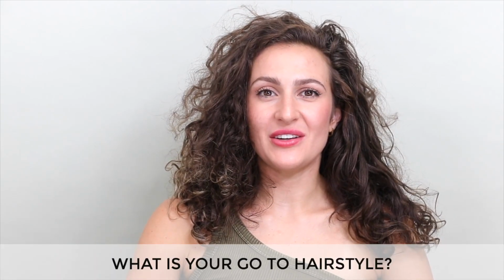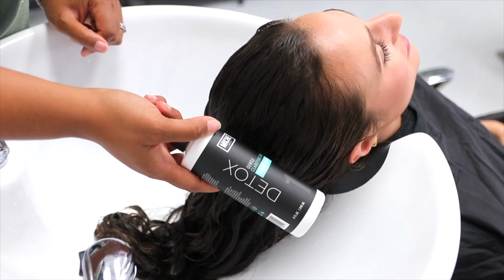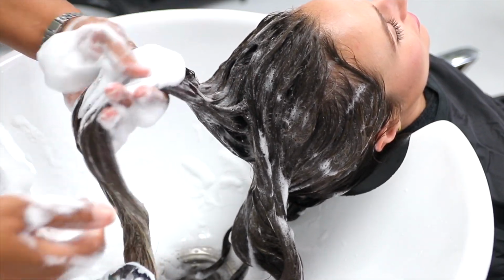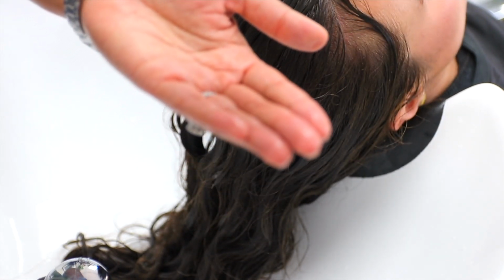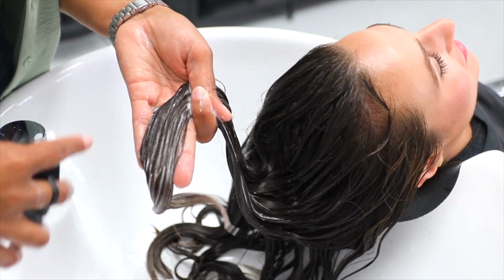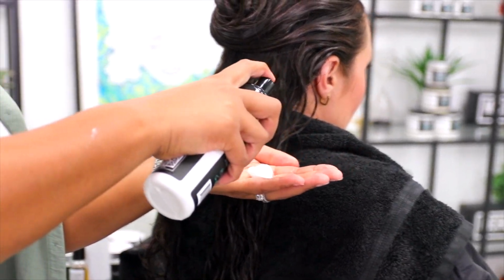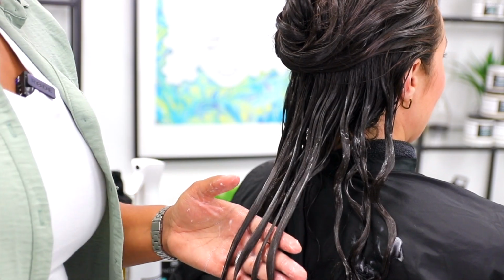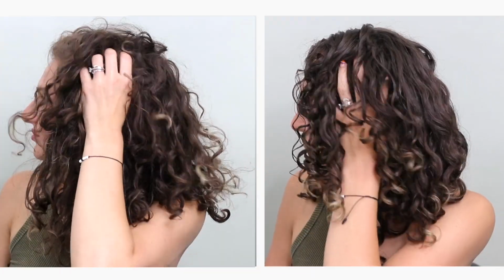She Hasn't Used A Mousse Since High School 🫠 | Watch these 3 Steps 🔥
Watch how we were able to achieve this hydrated Wash And Go using the proper technique using only ONE styling product -  our Set Curl Defining Mousse! We were able to wash, condition, and style in under 2 hours!

Stylist: Michelle Ballard  (Founder of Miche)

1. DETOX Clarifying Shampoo

2. PRIME 3-Minute Moisture Conditioner

3. SET Curl Defining Mousse

About Miche Beauty
Miche Beauty is a premium, handcrafted haircare brand that makes clean and effective products for all hair types. We take the confusion and overwhelm out of natural hair care. We believe in simple symptoms and techniques, that deliver proven results!